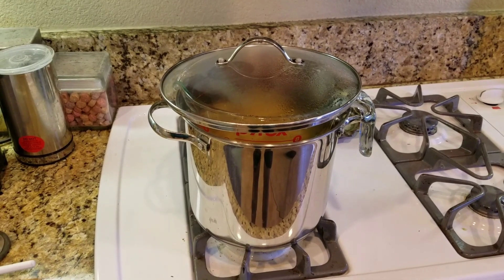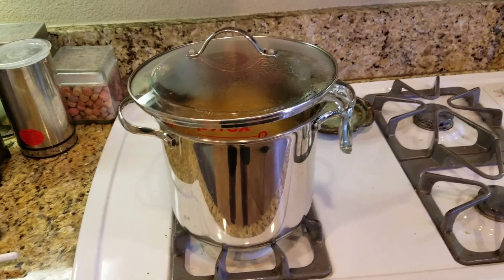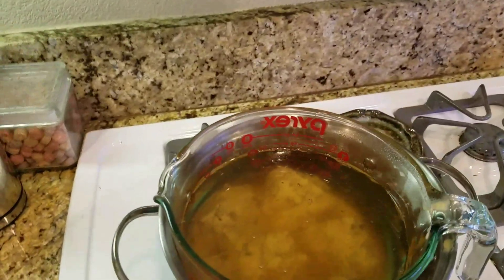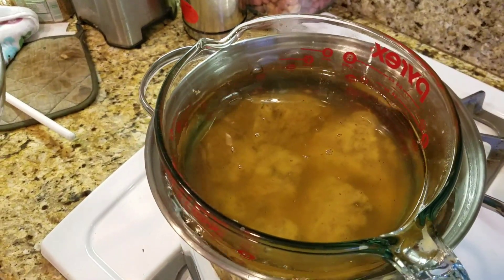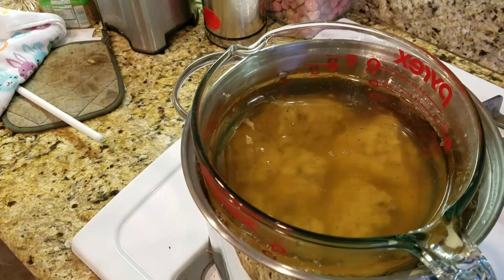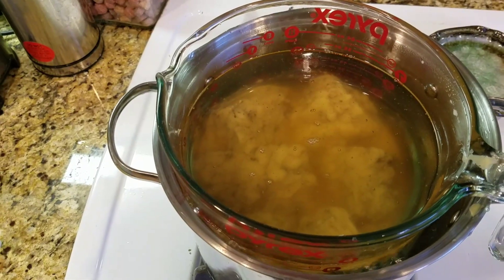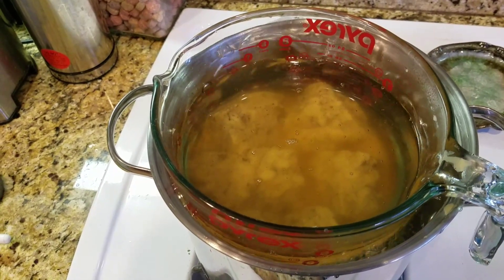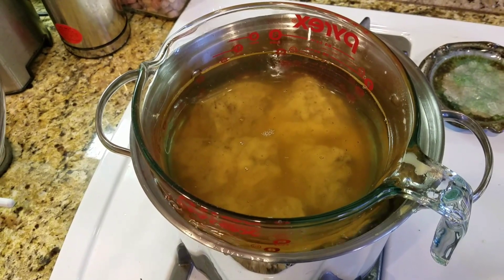Frankincense Oil Extraction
Coconut oil extraction